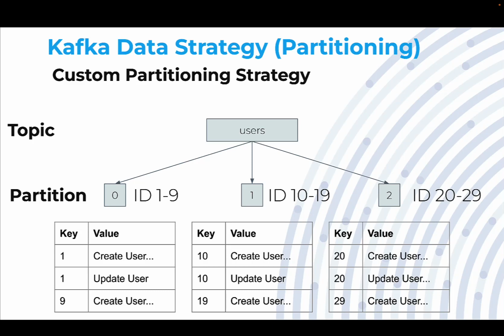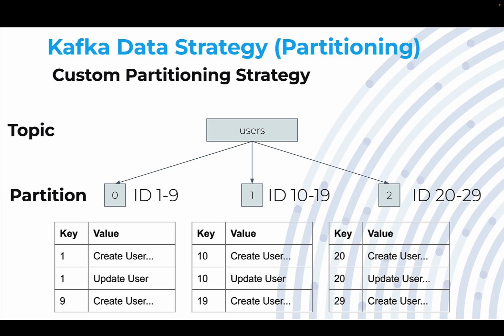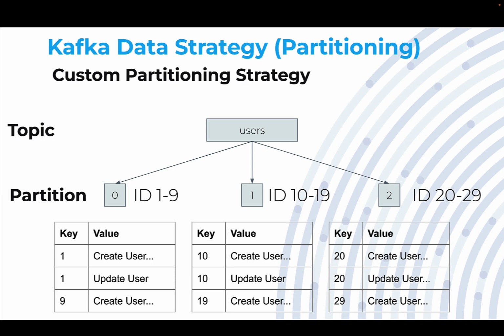(10) Kafka Data Strategy: Custom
A deep-dive into custom partition strategies and reasoning for Kafka.

Want to take an online course for this content, where you can ask me questions and get answers?